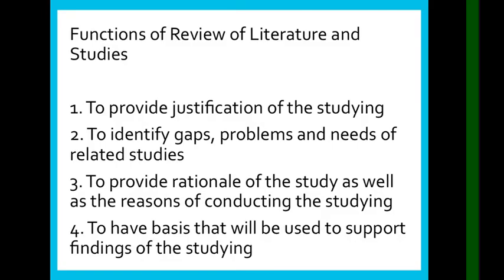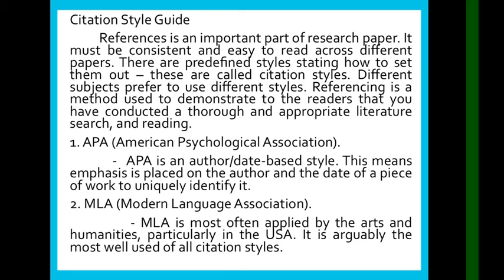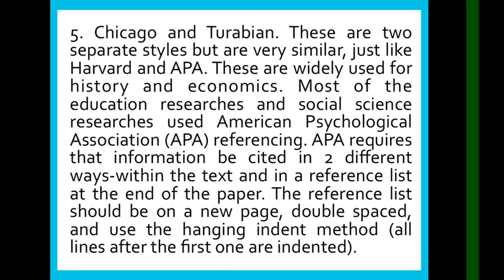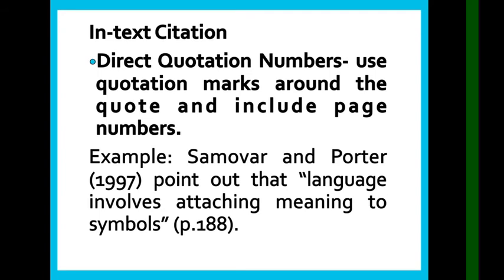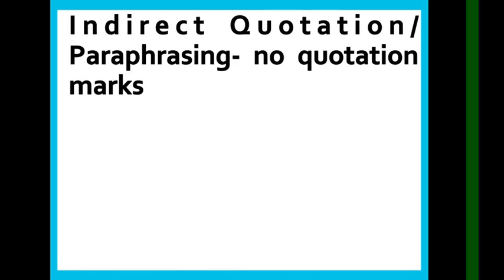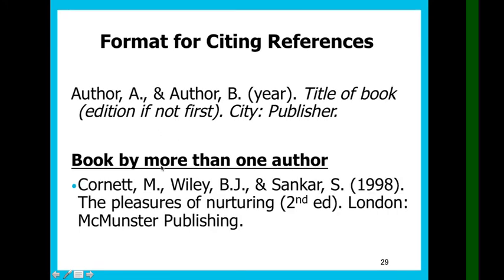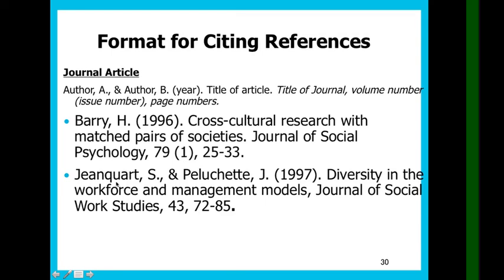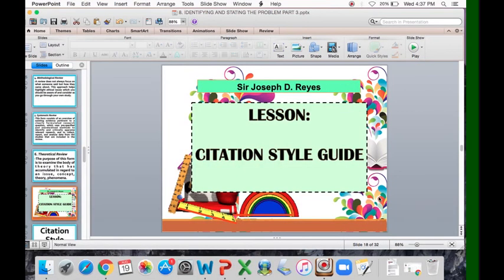PRACTICAL RESEARCH | CITATION STYLE GUIDE